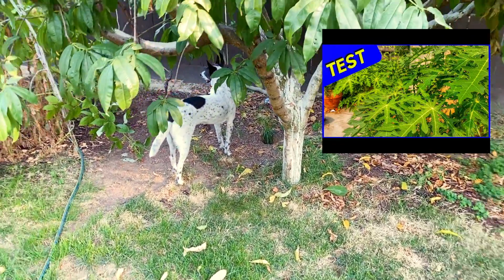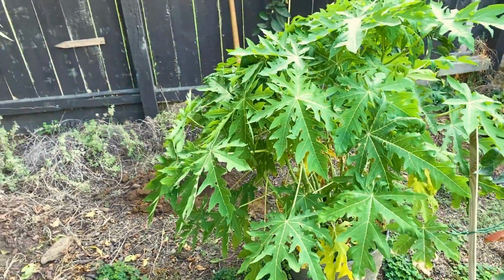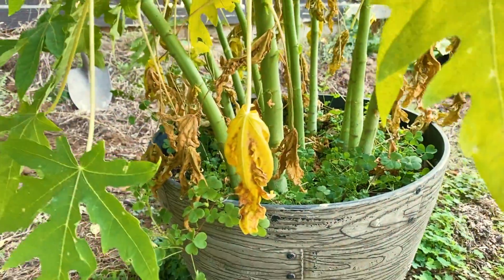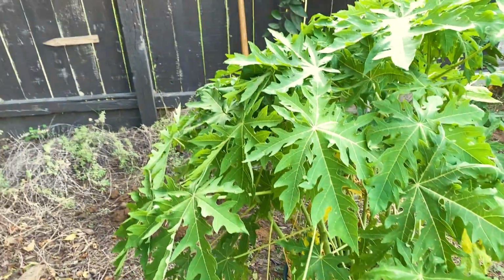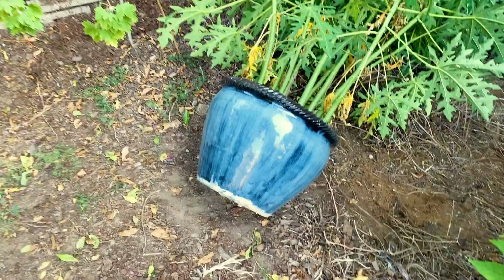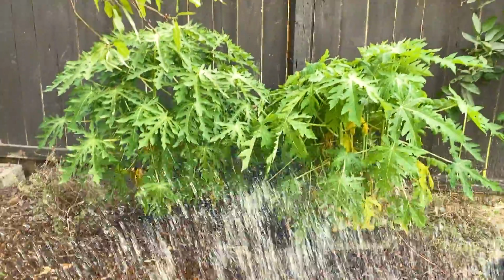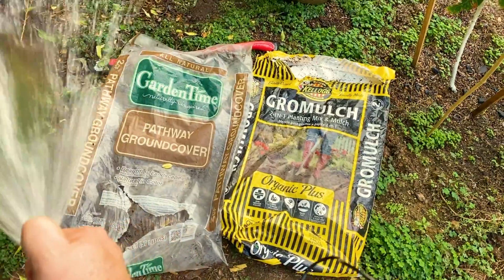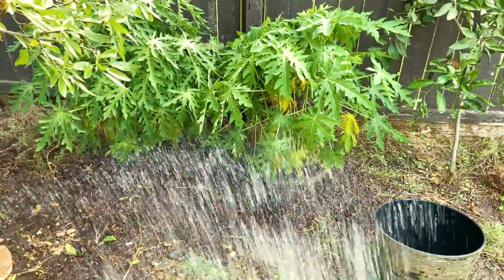Papaya Tree Transplanting - Mexican & Hawaiian (Easy)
Demonstrating quickly how I go about transplanting subtropical plants, such as Mexican Papaya and Solo Papaya trees from a pot into the ground.  Papayas are such an easy, fun and beautiful plant to grow if you live in a subtropical or tropical area, currently in Central California, USDA Zone 9b.

TIMESTAMPS
0:00 Intro
0:35 Talking about Papaya Plants
1:36 How I am going to plant them
2:00 Planted Mexican Papaya plants
2:40 Planted Hawaiian Papaya plants & Watering
3:22 Soil Mixture Used

1. Liquid Kelp Organic Fertilizer
2. Alaska Fish Emulsion Fertilizer
3. Felco F-8 Classic Pruners
4. Pruner Sharpening Tool
5. Garden Kneeler & Seat w/ 2 Bonus Tool Pouches

1. Iphone 11
2. Cavna Photo Editor
3. Adobe Premiere Pro CC
4. Stand Light Kit
5. Headset w/microphone